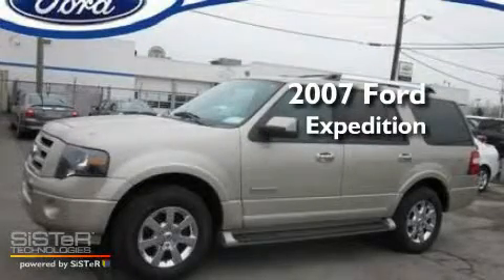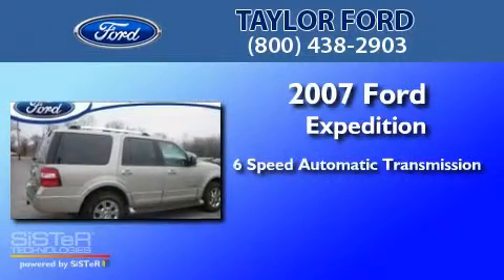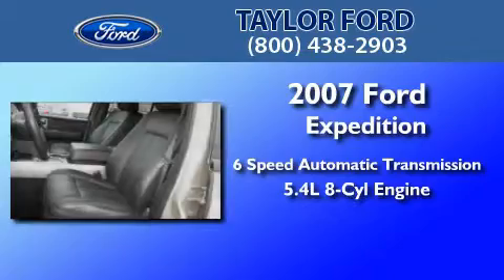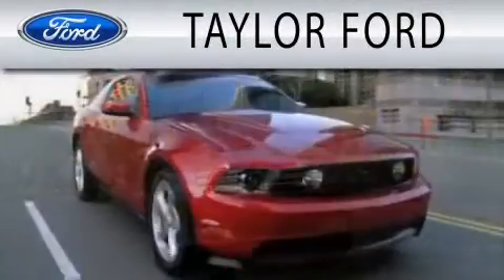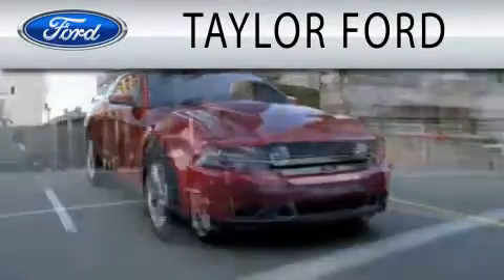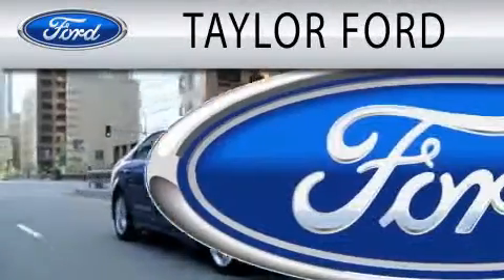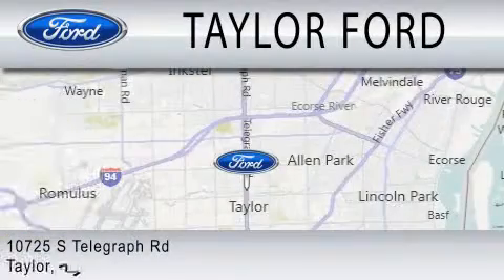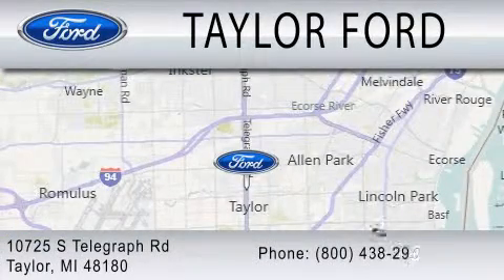2007 FORD EXPEDITION MI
Year : 2007
 Make : FORD
 Model : EXPEDITION
 Engine : 5.4L V8
 Trans . : AUTO 6SPD
 Exterior : GOLD
 Miles : 80,955
 Interior : CHARCOAL BLACK
 Stock : U14171